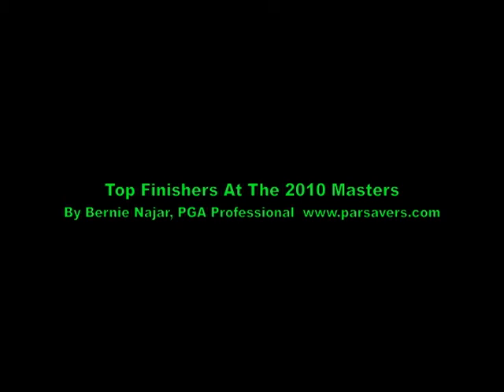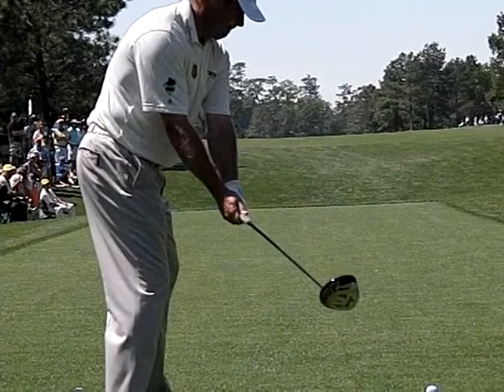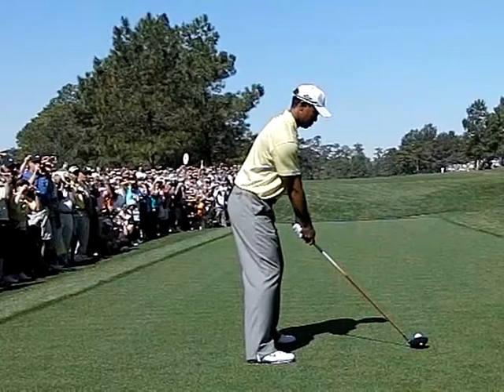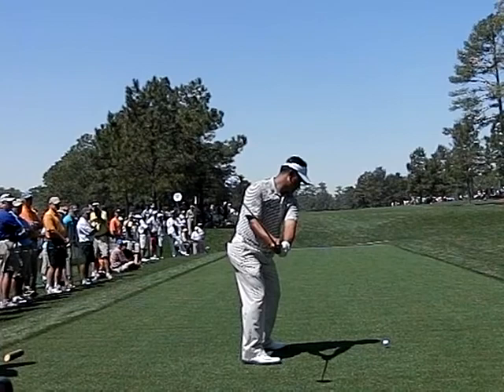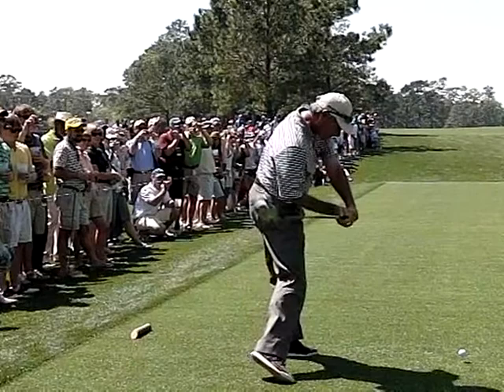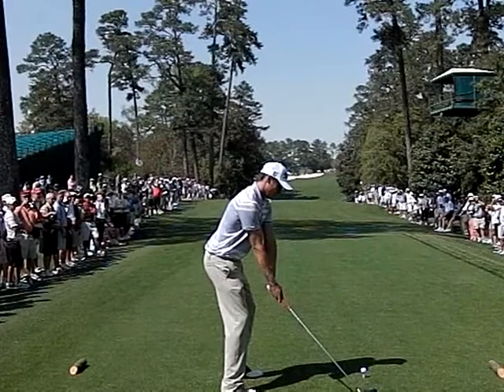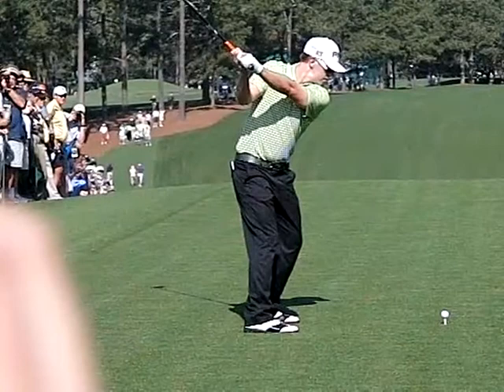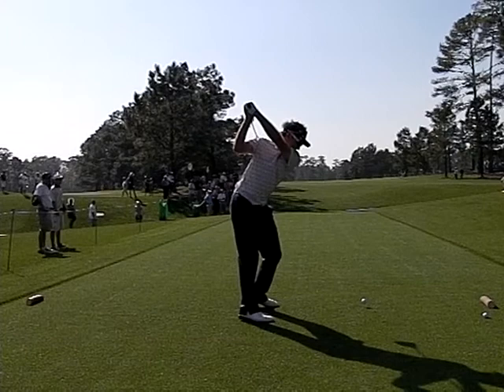Top finishers at the 2010 Masters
Top finishers At The 2010 Masters in hi quality slow motion playback with PGA Professional, Bernie Najar.  Players in this segment include Phil Mickelson, Tiger Woods, Anthony Kim, Lee westwood, Fred Couples, KJ Choi, YE Yang, Hunter Mahan, Ian Poulter, and Nick Watney.